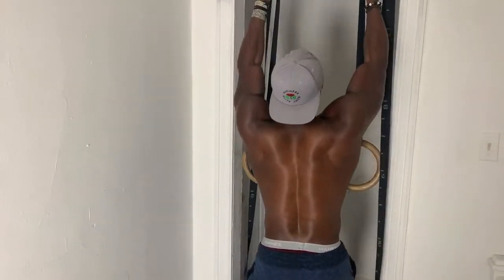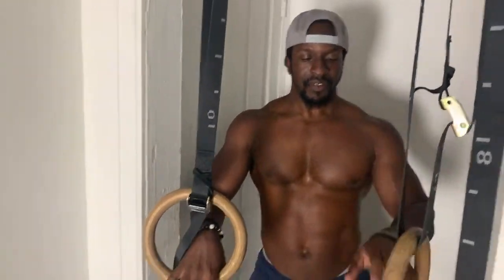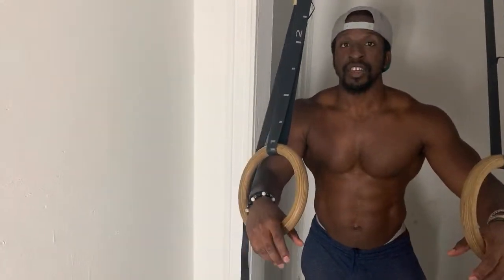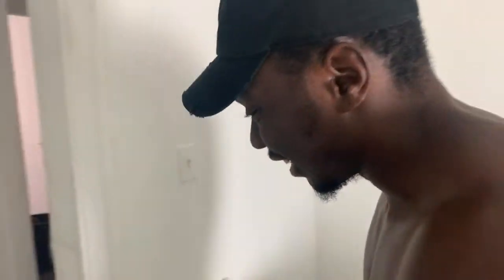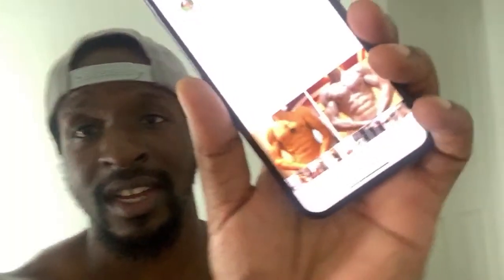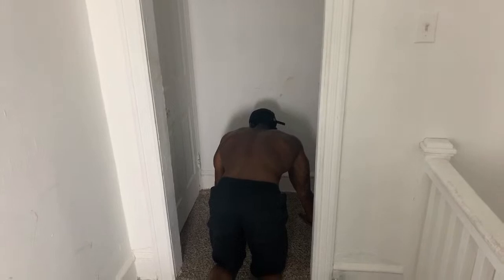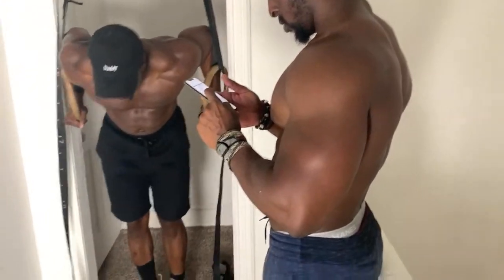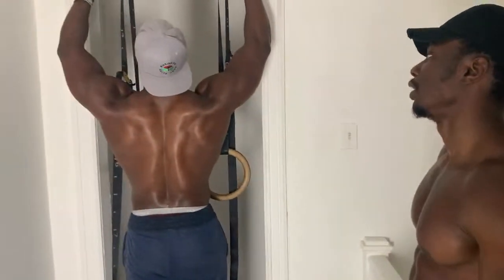Workout for shoulders | Home Workout ft Bam baam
Want me to to build bigger and stronger shoulders? This home shoulder workout will get the job done. The shoulder can be easily injured if it is not strengthened appropriately. This routine will help you develop shoulder strength, flexibility, and overall integrity. Try this shoulder workout if you want to increase your overall calisthenics performance. All you need is your bodyweight and you'll be able to get a highly effective shoulder building routine!